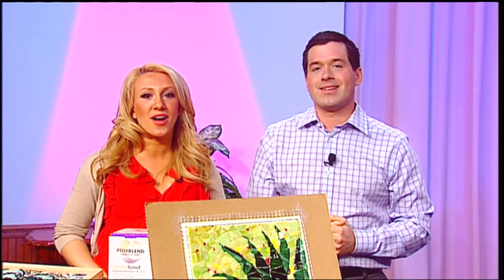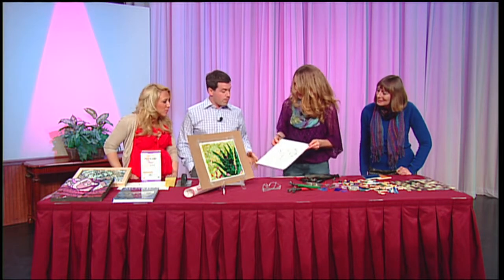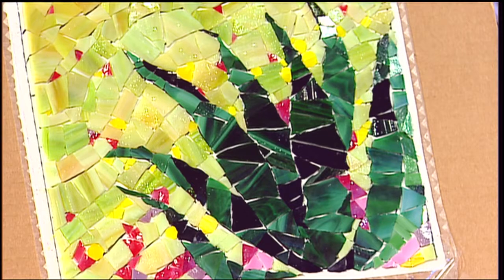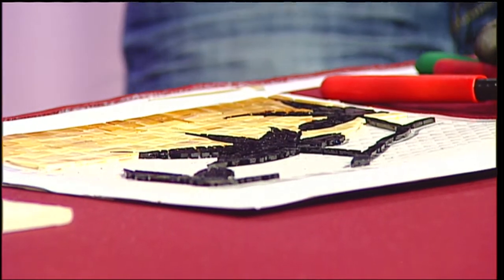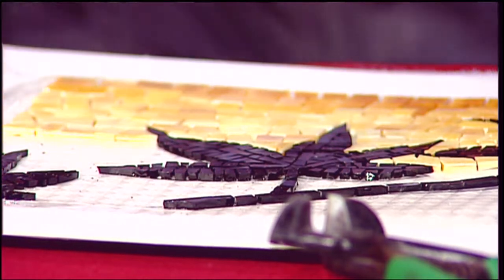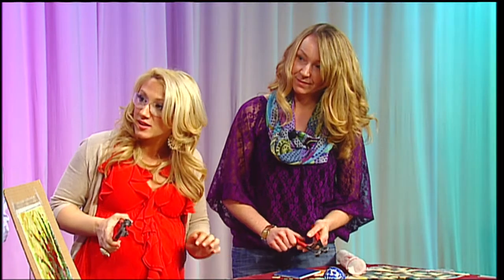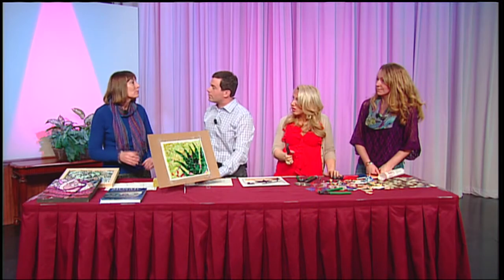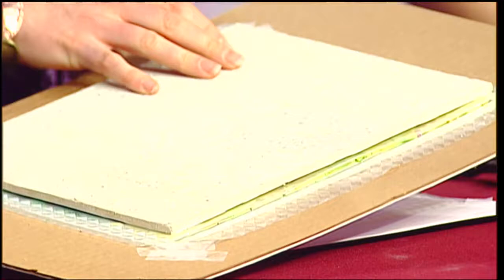Mass Appeal - DIY Mosiacs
If you or your kids are trying to think of a unique valentines day gift, we've got you covered. Karen Totman and Christine Kenneally are from Snow Farm in Williamsburg and they're here to show us how easy it is to make mosiacs.